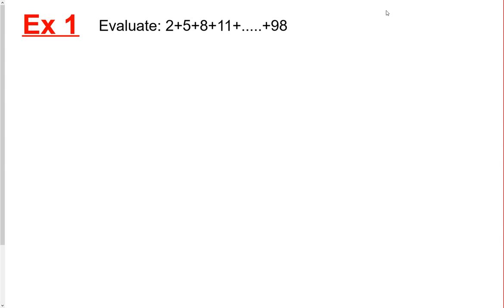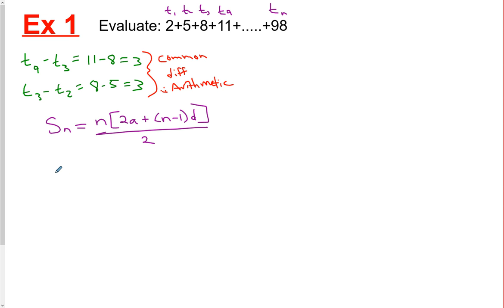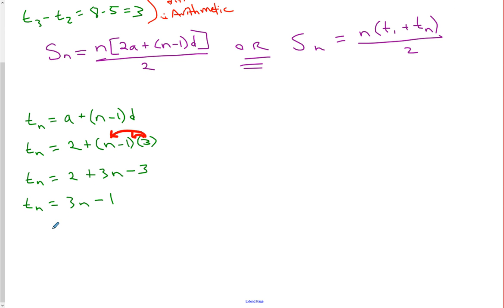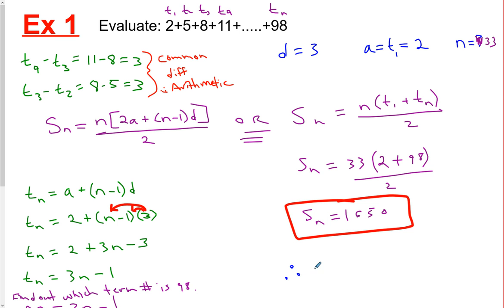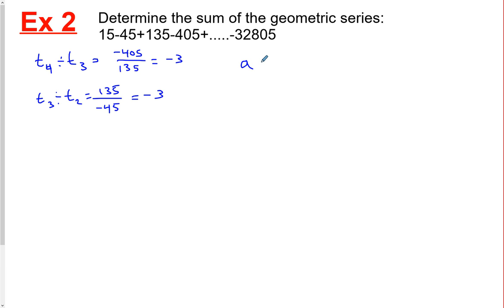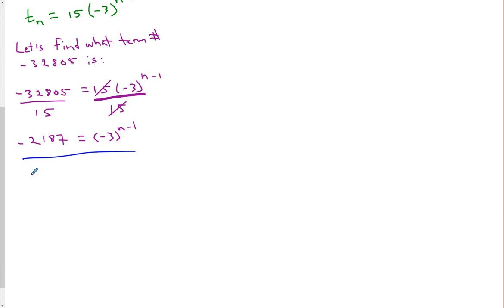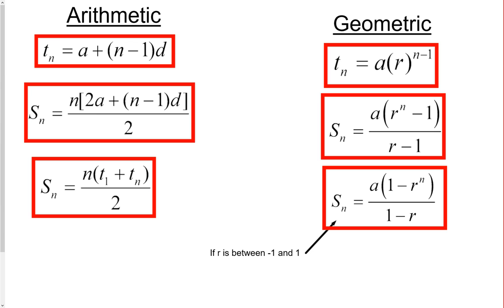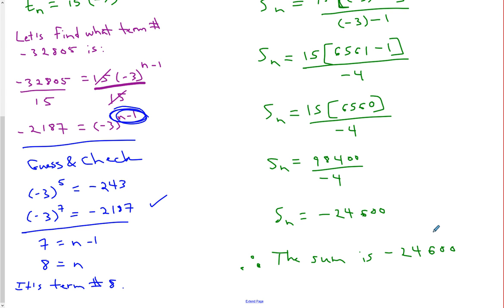Good Series Examples